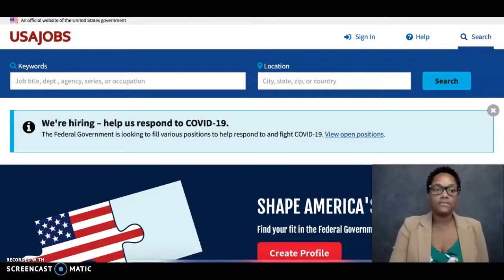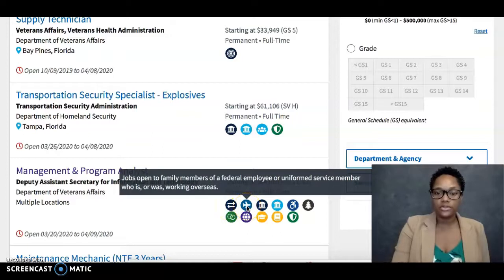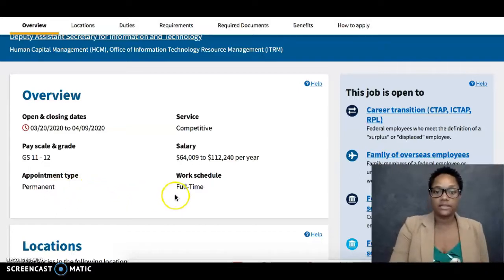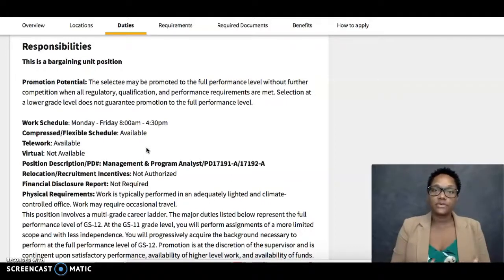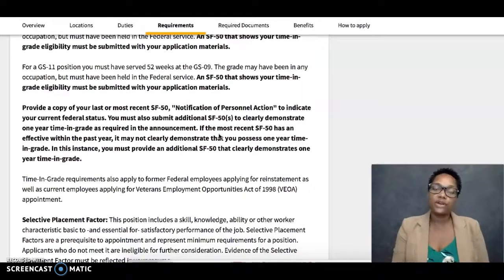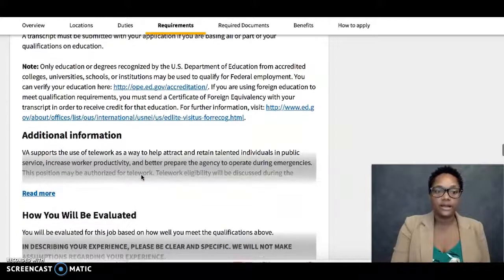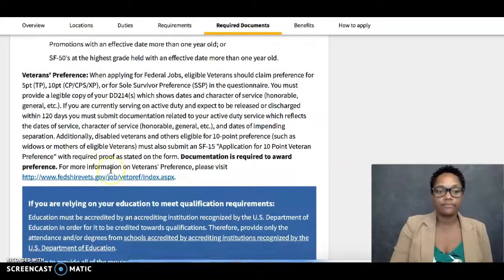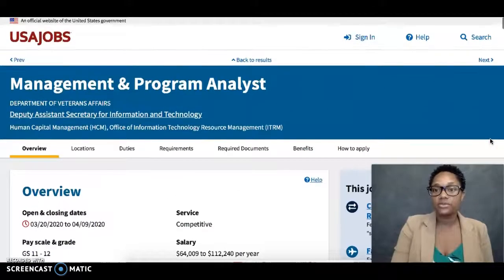Understanding USAJOBs - Career Success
USA Jobs is a federal job search platform used to find and apply to federal positions.  You can use the "Resume Builder" to create or perfect your resume, finds jobs and apply/get updates all from one platform.

Reference:  usajobs.gov